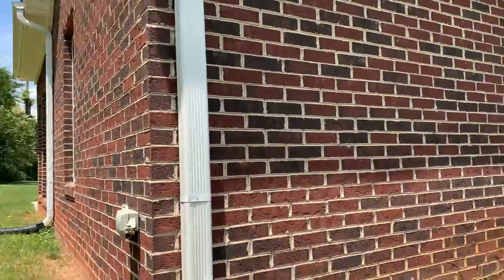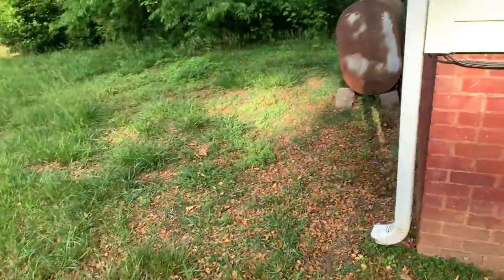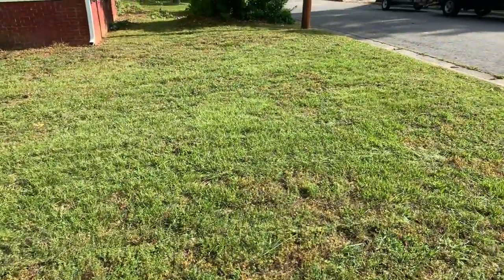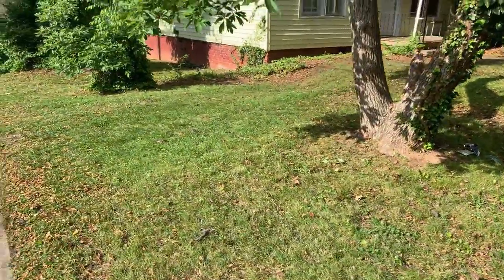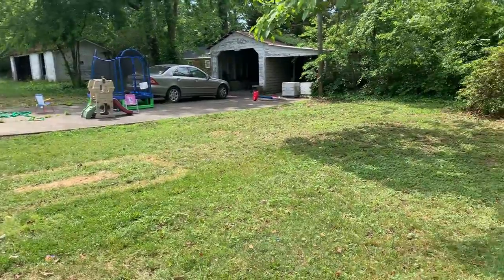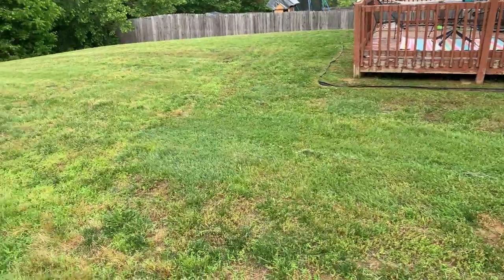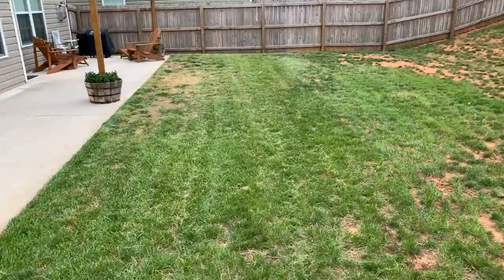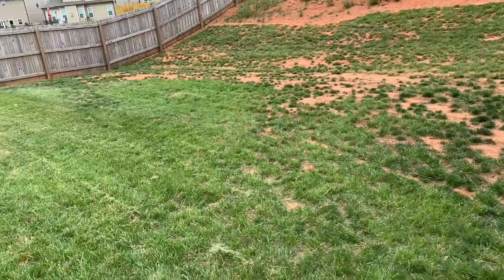Day II Day: Lawn Care Business